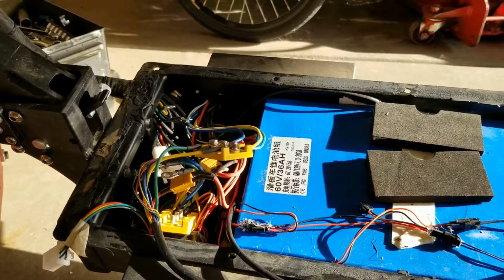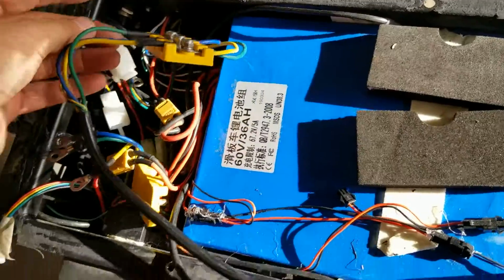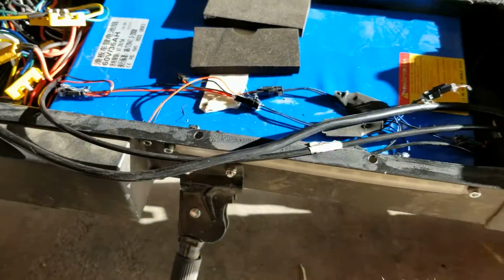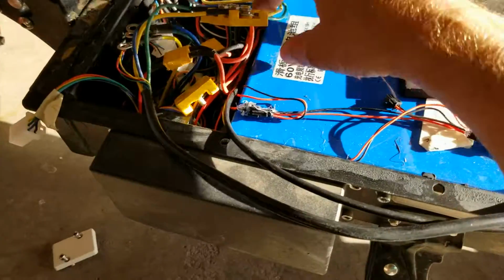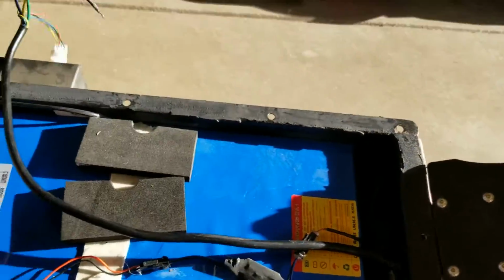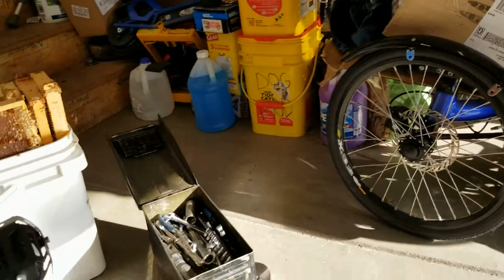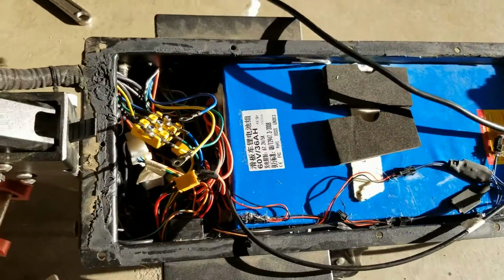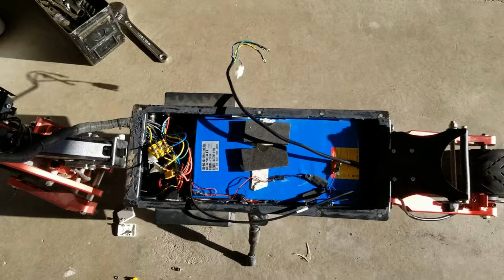EScooter Hub motor is toast!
Hooked the controllers up in reverse to further prove the hub motor itself is bad.